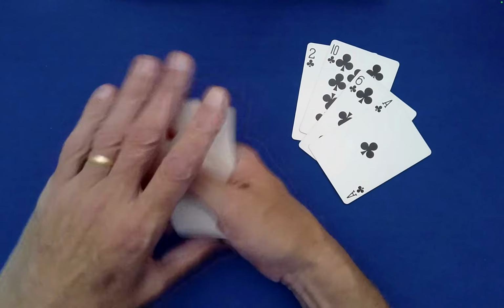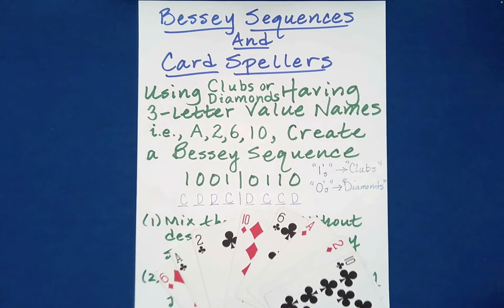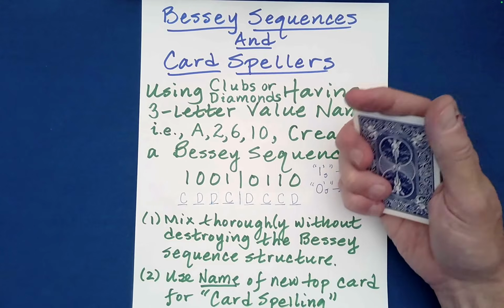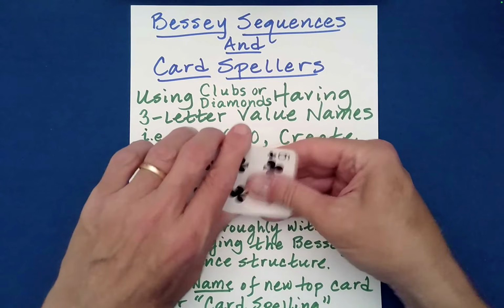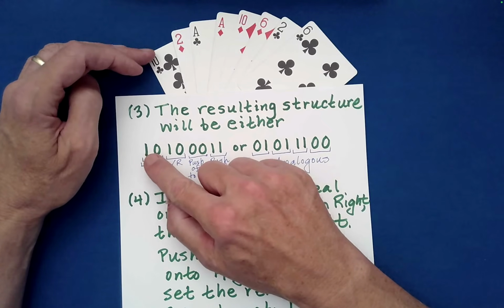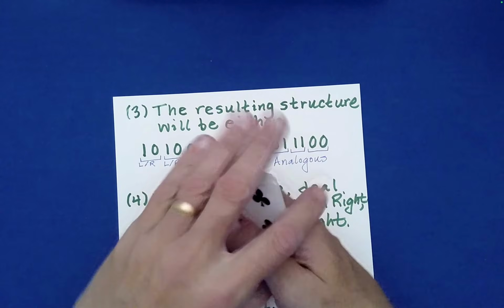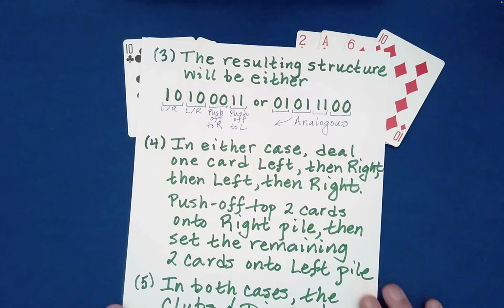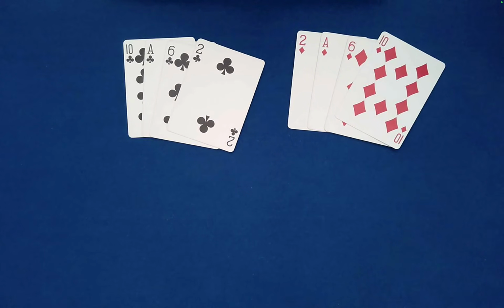The Self-Working Card Trick That Fools Everyone — Even Magicians!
CARD ROUTINES (Using Bessey or Quasi-Bessey Sequences)